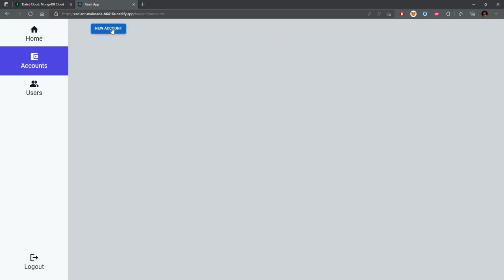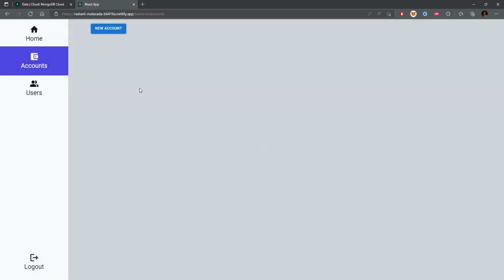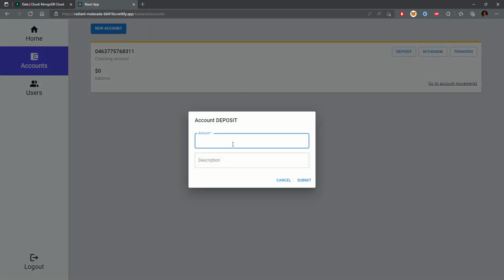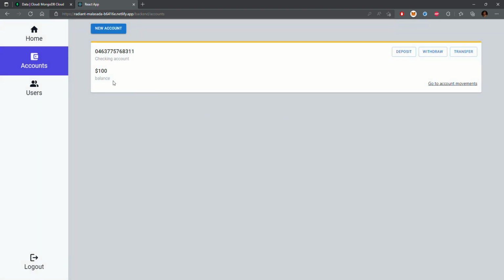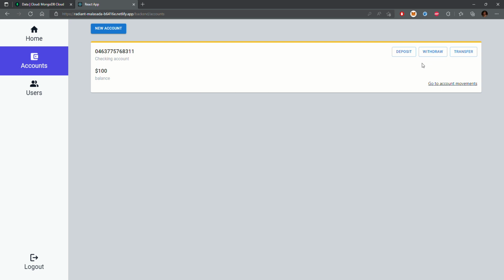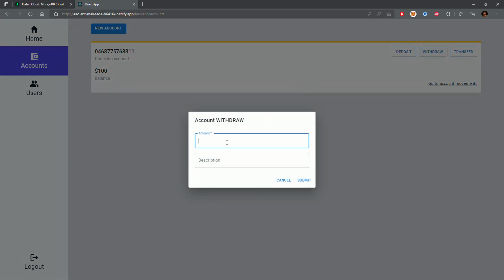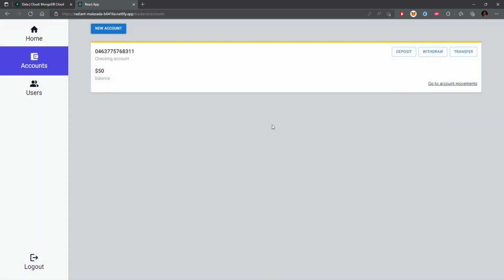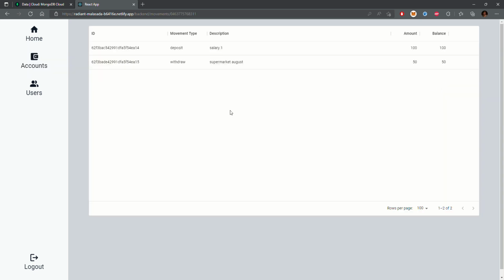Bad Bank App